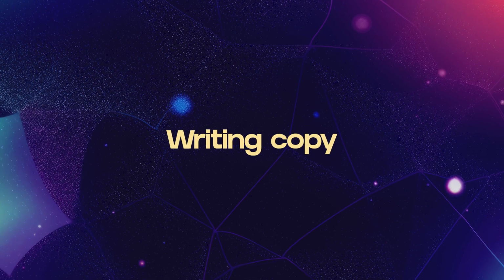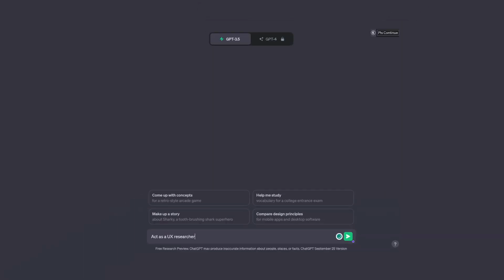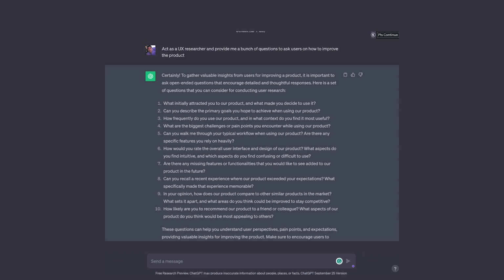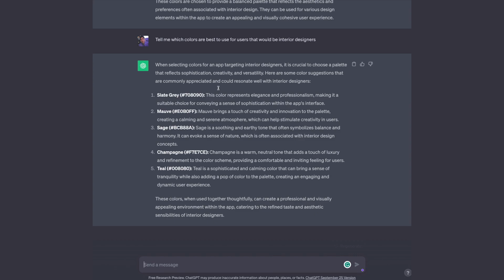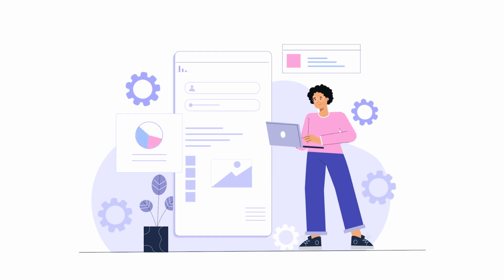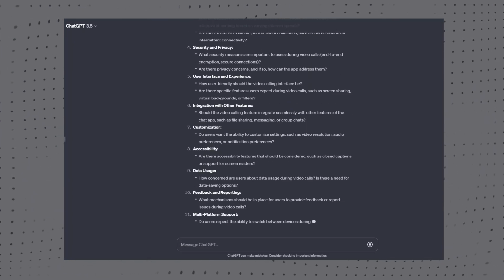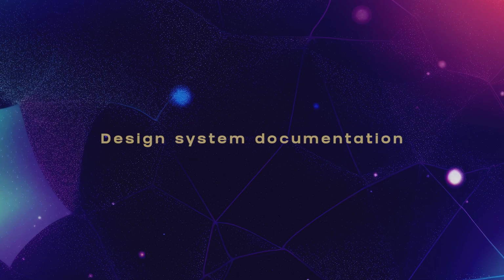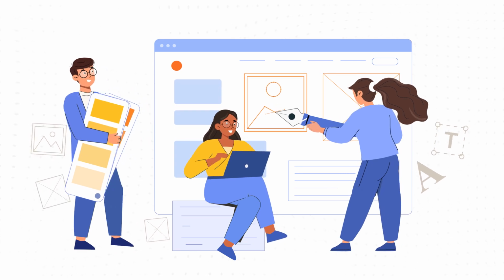9 ChatGPT Use Cases for Product Designers 💪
ChatGPT can be used for every use case.

In this video, I cover exactly how product designers or UIUX designers can use ChatGPT to optimize workflow.
0:47 Use Case #1: Write UX copy
1:28 Use Case #2: Perform UX research
2:51 Use Case #3: Find inspiration
3:58 Use Case #4: Get information of resources
4:31 Use Case #5: Create user flows
5:07 Use Case #6: Understand user requirements
5:54 Use Case #7: Improve prompts for AI image generation
6:24 Use Case #8: Document design systems
7:03 Use Case #9: Write case studies